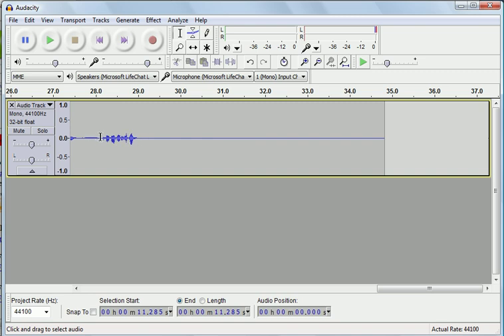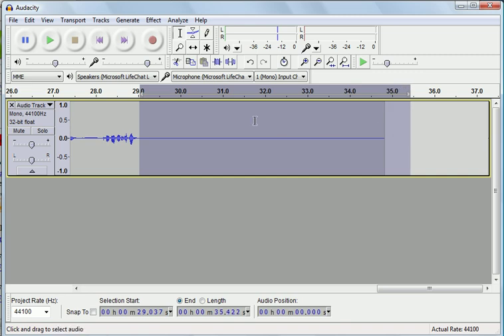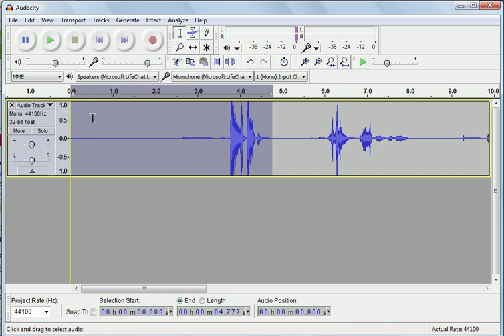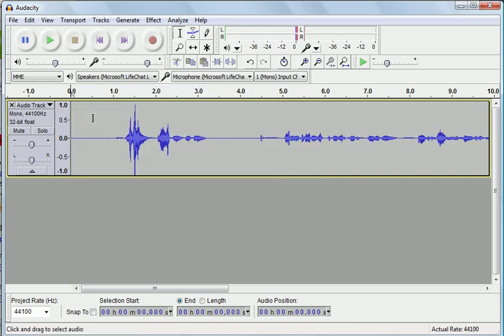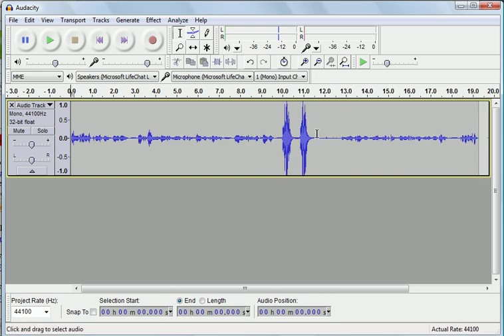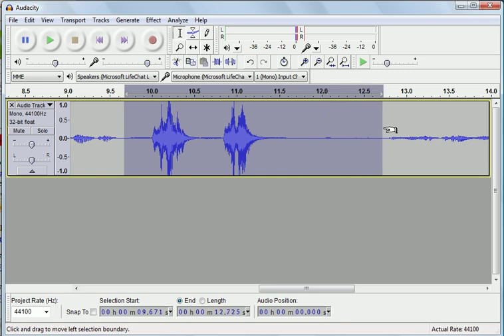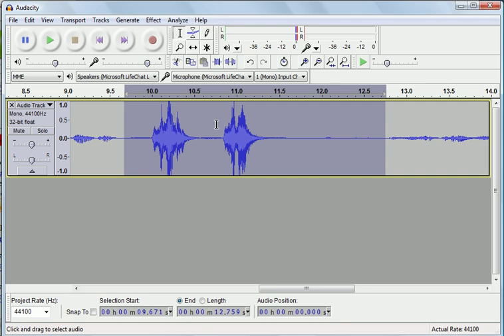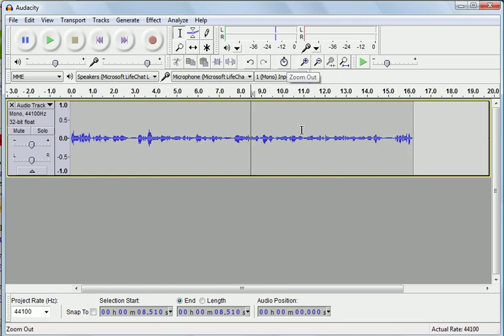Basic Audacity Editing: Removing Audio Mistakes and Silences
This video takes you through audio editing basics in Audacity. It will show you how to remove the silences present in any recordings, and take out mistakes, coughs and other unwanted noises.

You can find more tutorial videos, or advice on audio editing and recording